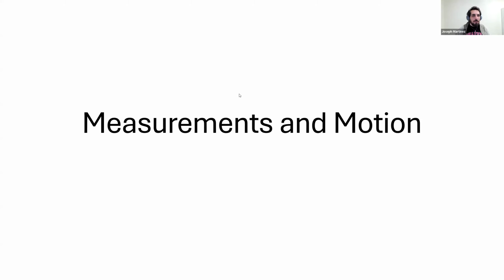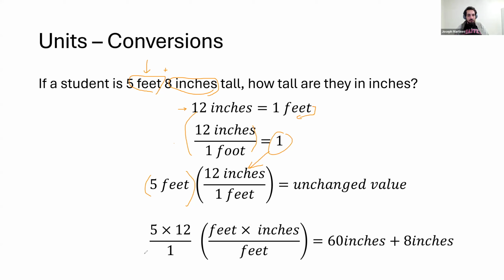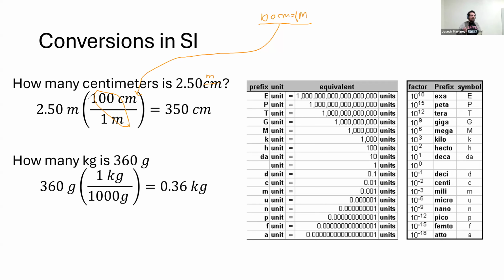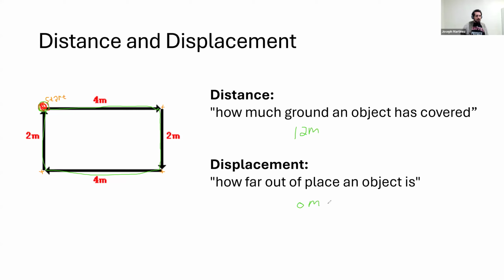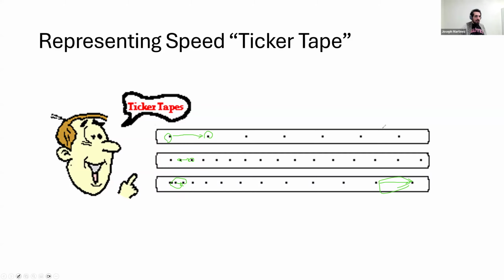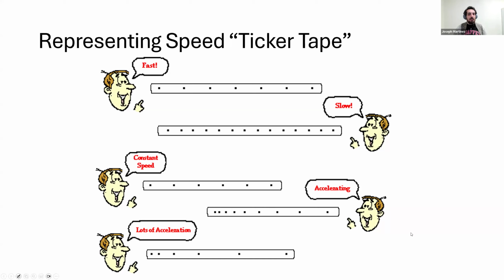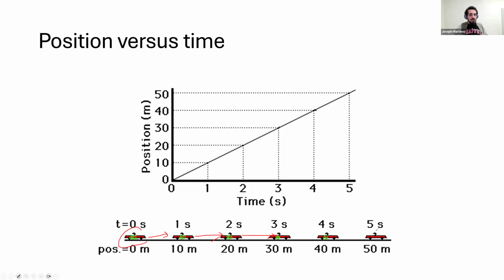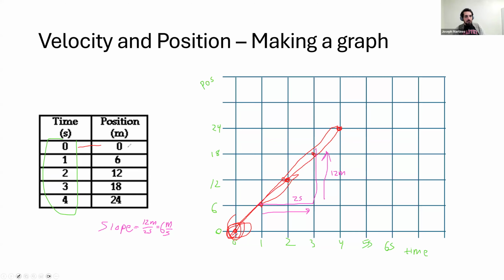Physics 6 Fall 2025 Lab 02 09/12/25